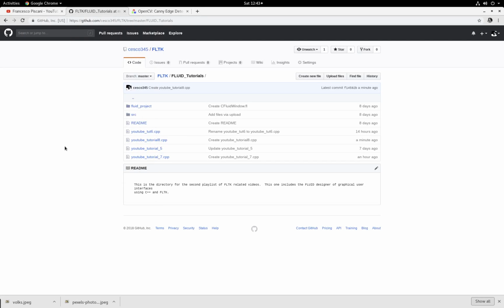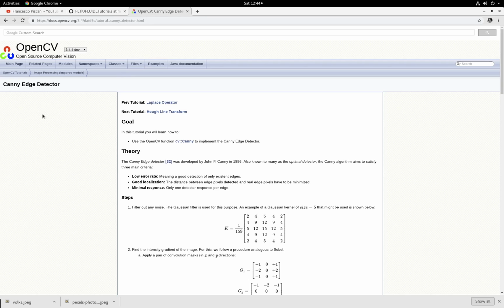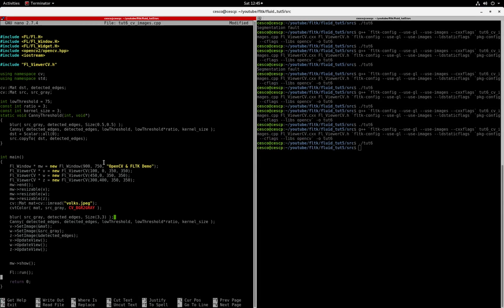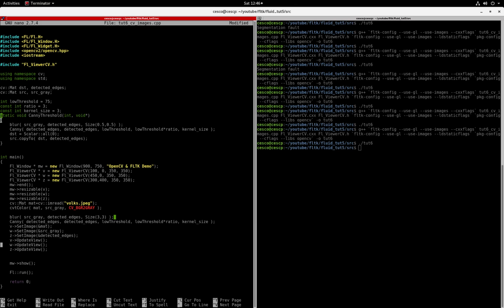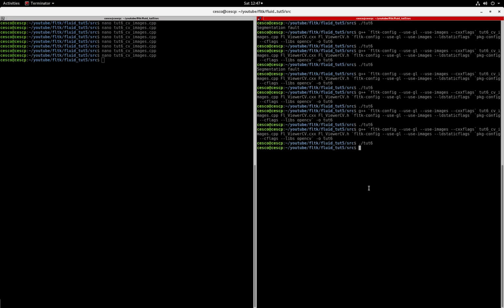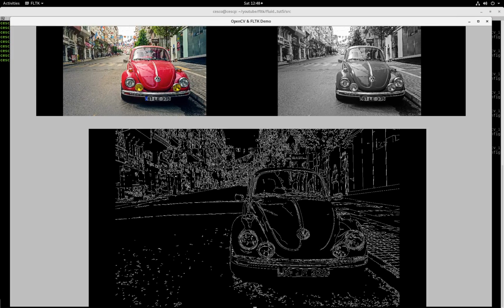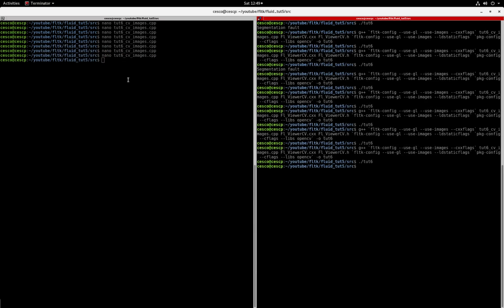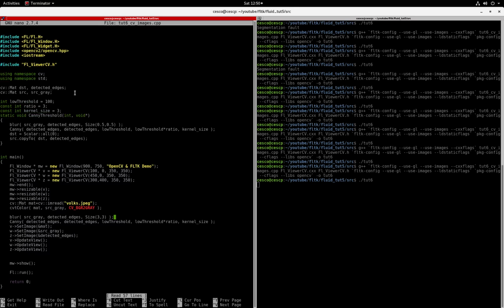#8 OpenCV + FLTK : Applying the Canny Edge Detector for License Detection and Recognition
In this video I show you how to apply the Canny Edge Detector algorithm to an image and to the combination code of FLTK and OpenCV.  This can become very handy in your detection and recognition applications.